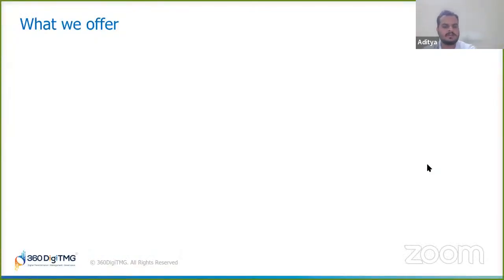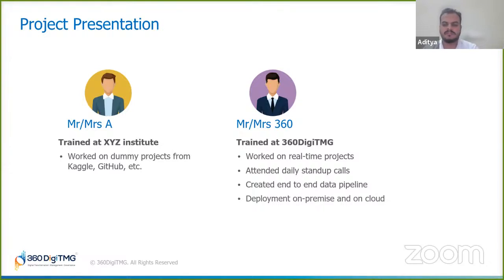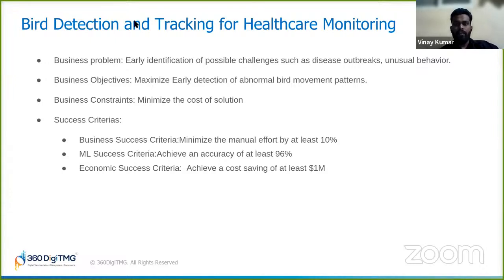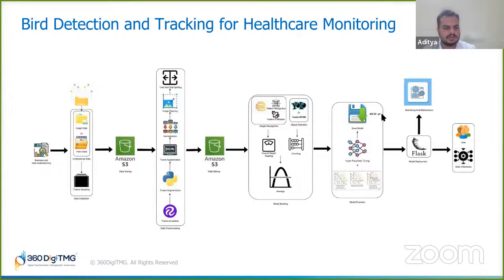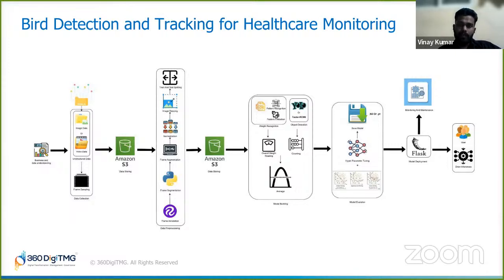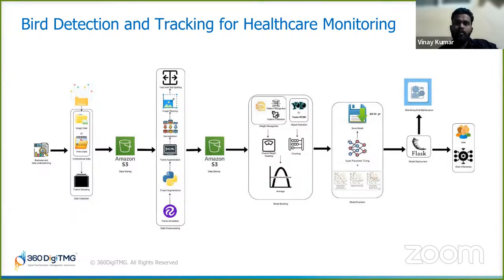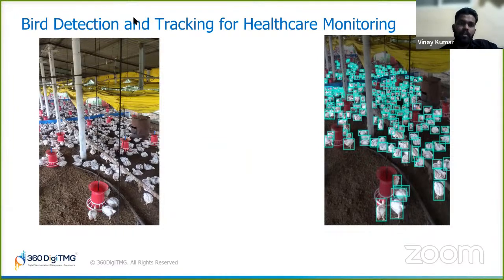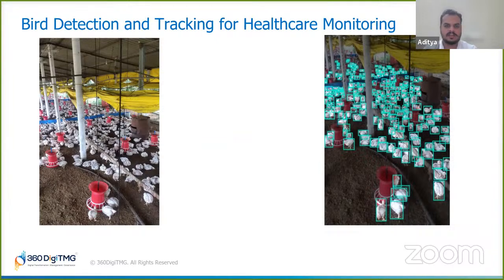Project Explanation from Business Perspective | Bird Detection and Tracking | 360DigiTMG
About 360DigiTMG
360DigiTMG is a 9-year-old training & consulting organization led by stalwarts of the industry who are alumnus of premier institutions like the Indian Institute of Technology, Indian Institute of Management and Indian School of Business. 360DigiTMG since its inception has been the forerunner in the space of management and niche programs that aid in up-skilling and cross skilling executives across various levels and domains. 360DigiTMG has been conducting training programs across the globe for corporate and individuals alike.
360DigiTMG is one stop solution to all the trainings in emerging technologies such as Artificial Intelligence, Machine Learning, Big Data, Project Management, Quality Management, etc. 360DigiTMG is a training company, which is a division of the analytics consulting firm Innodatatics Inc.